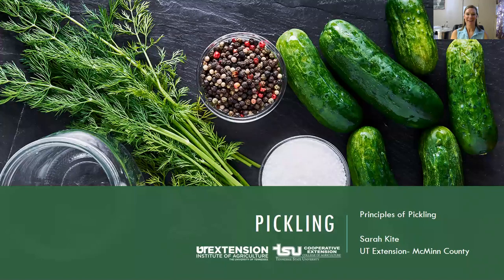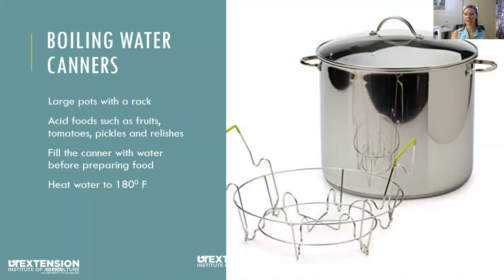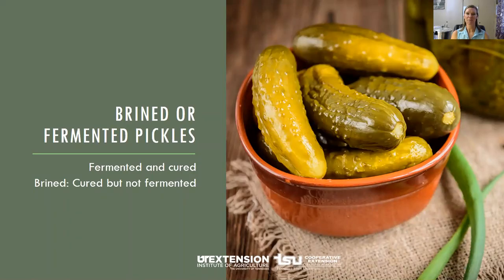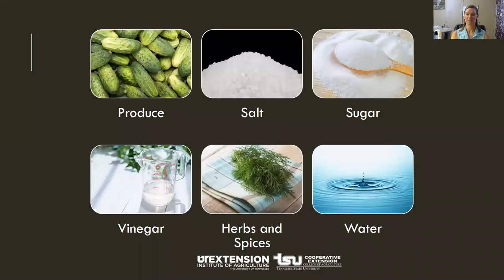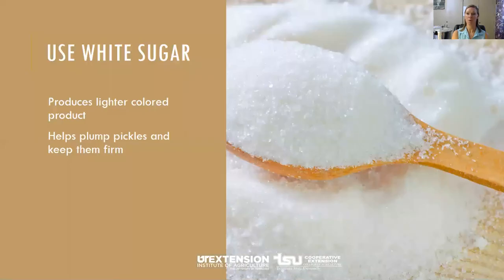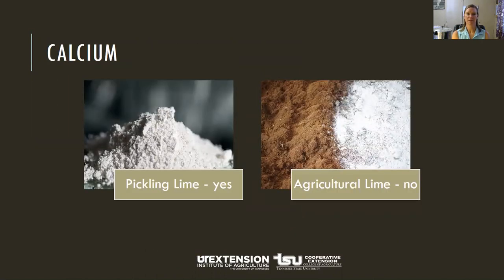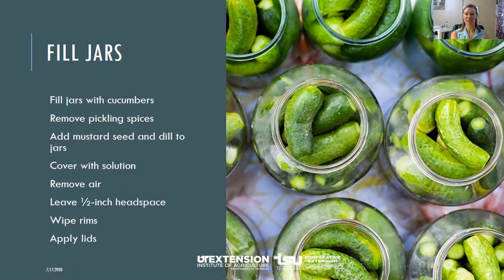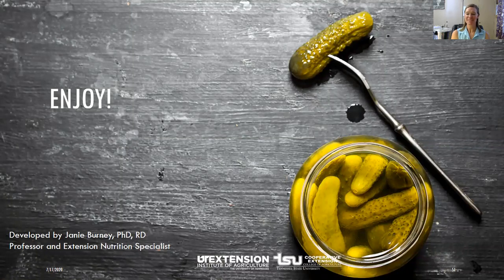Home Food Preservation: Pickling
Home Food Preservation Course #3: Pickling
w/ Sarah Kite (FCS Extension Agent III, McMinn)